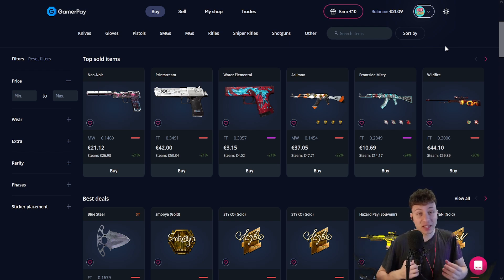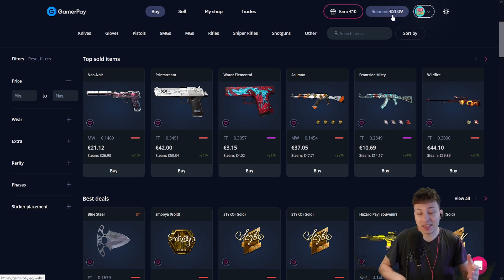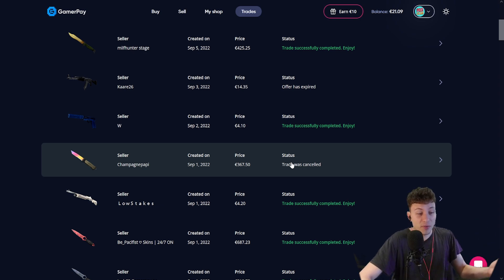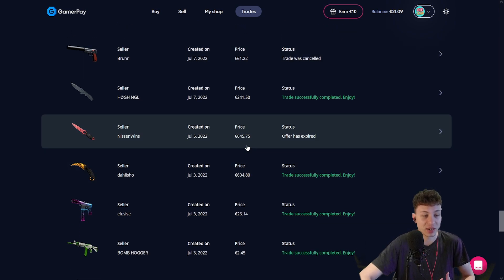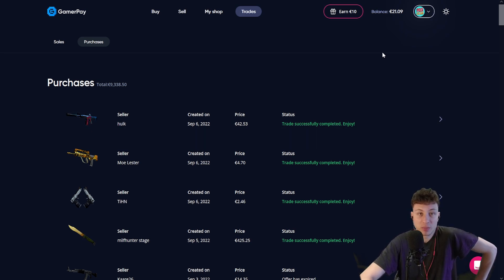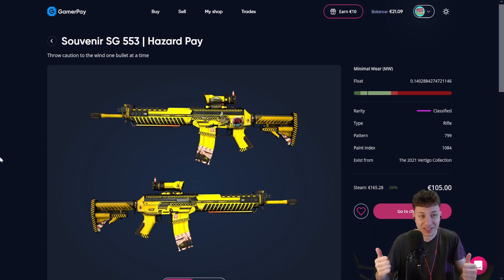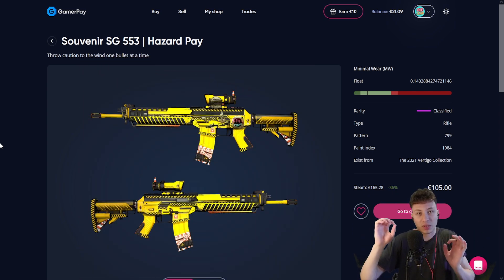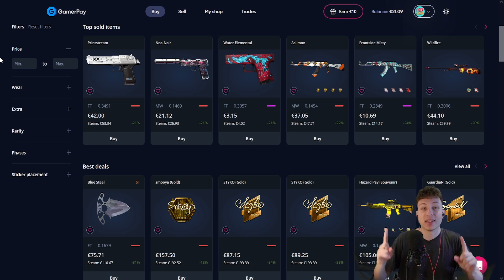Don't Make This Mistake When Buying CSGO Skins on Gamerpay